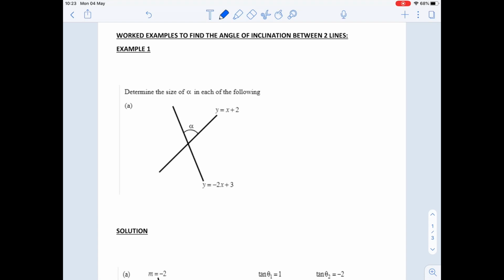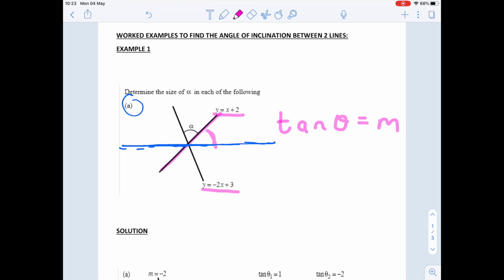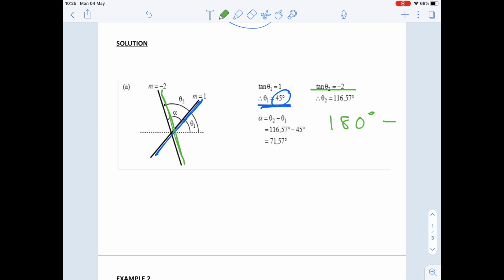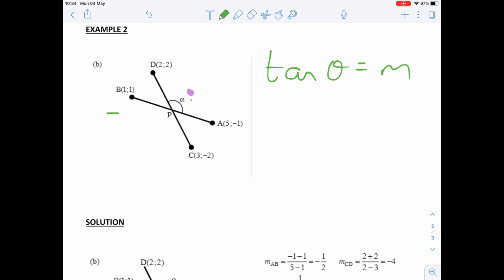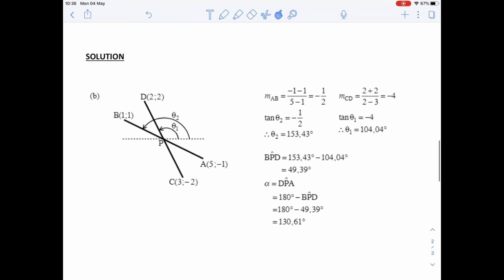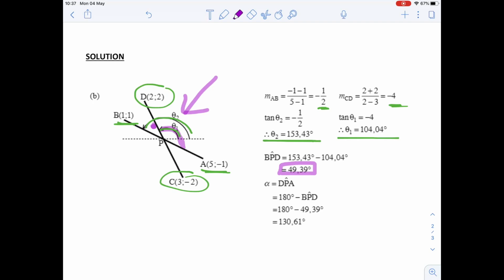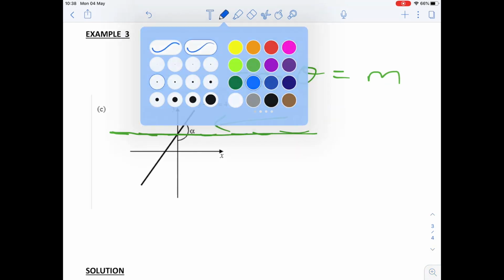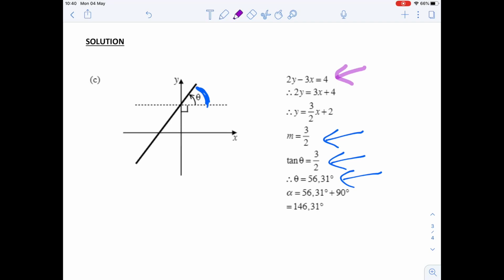Grade 11 Analytical Geometry Angle of Inclination Examples Day 2